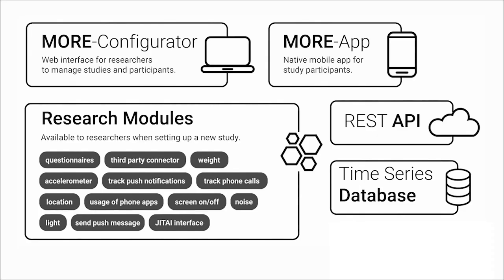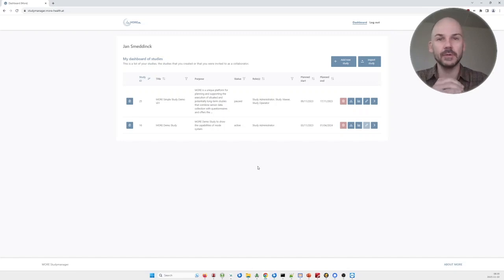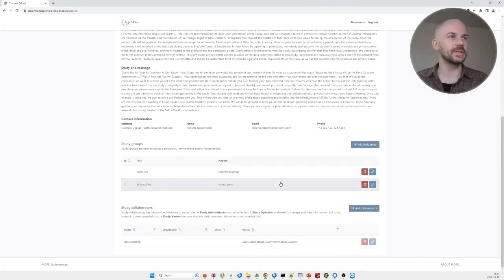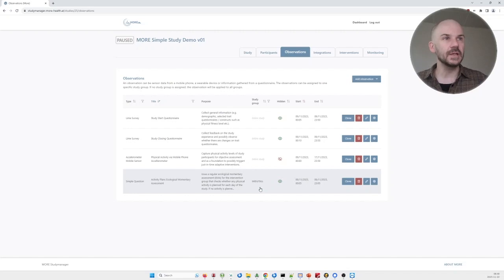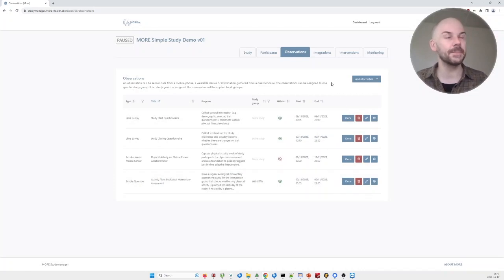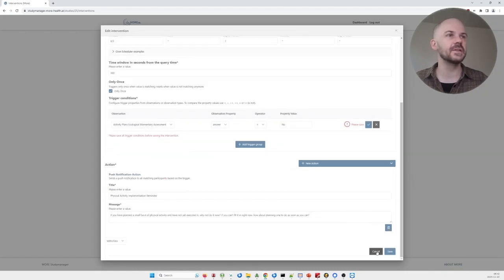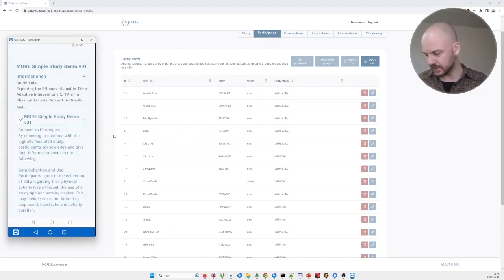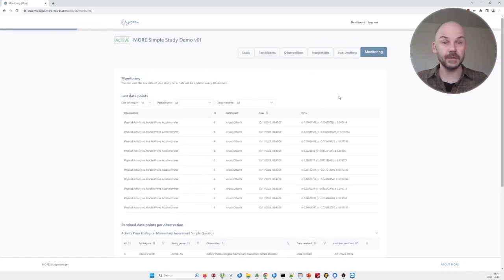MORE Combined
MORE general overview + simple study demonstration